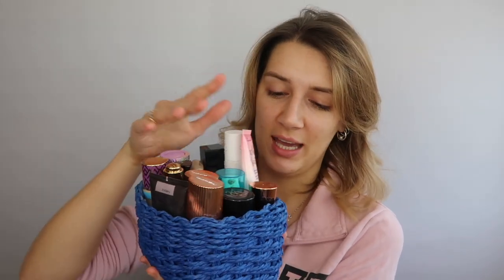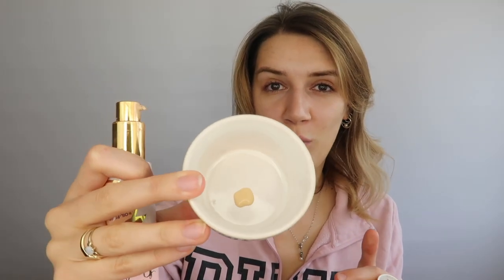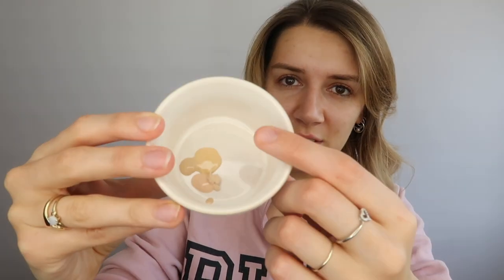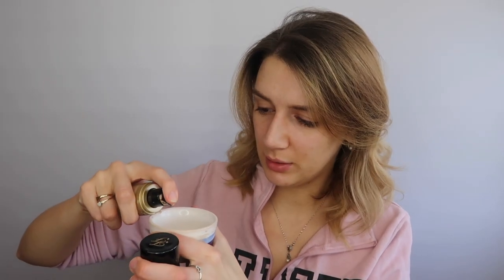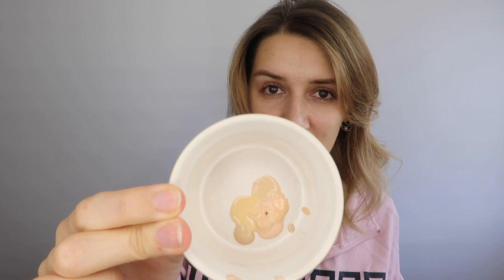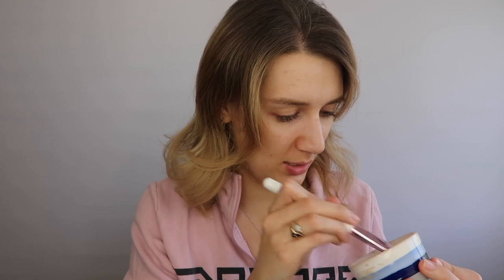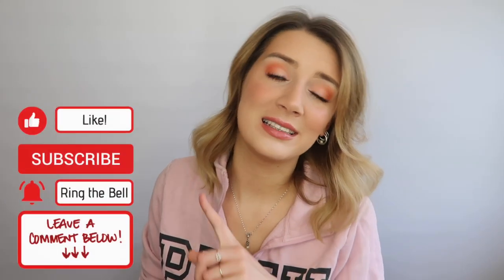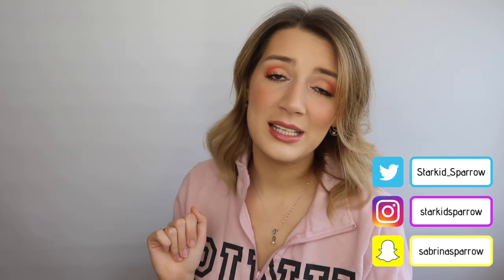MIXING ALL MY LIQUID FOUNDATIONS TOGETHER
Seeing as how mixing all my liquid highlighters went so well... surely this will too? Hopefully? Maybe? Perhaps?

- Taylor Hutchinson
- Chris_JDT
- XenoSkullz Gaming
- Morgan'Mahri Palmer
- Mahaylia Majid